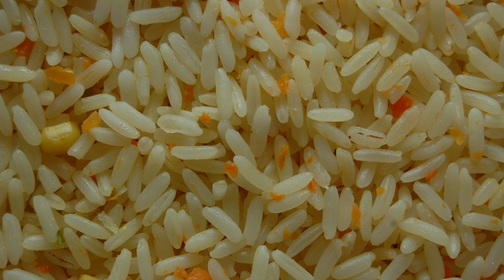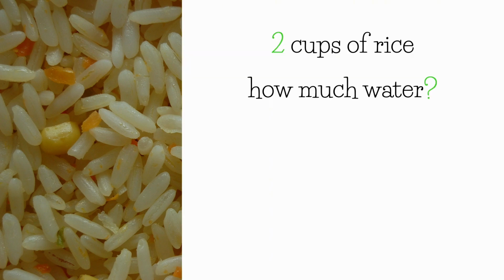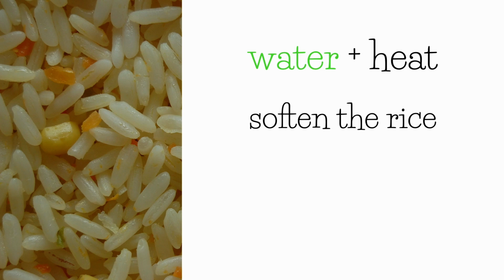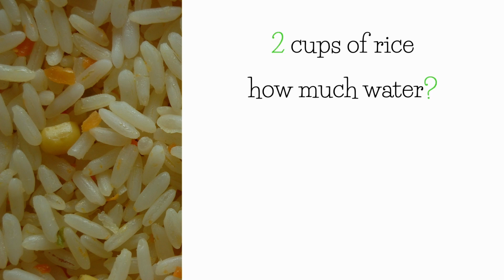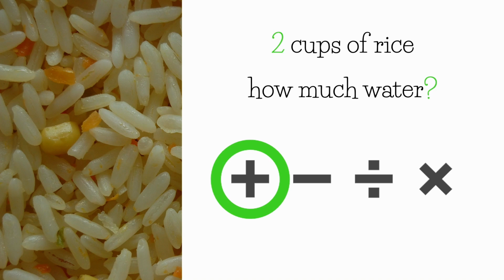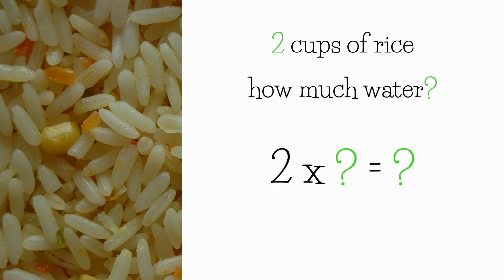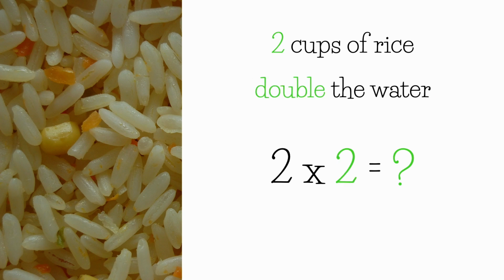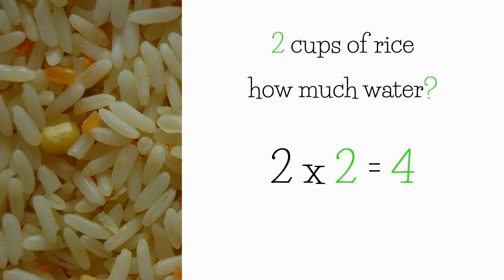Real-Life Math - Doh Bu'n de Rice! (Don't Burn The Rice!)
Yes! There is lots of Math in cooking ... you want your plate to be tasty? Get the proportions right!

Note: my math is pretty bad ... but hopefully I can help you exceed and surpass me in this area ... :)